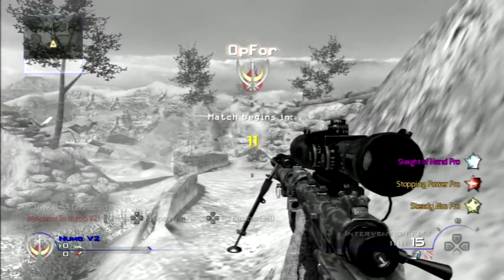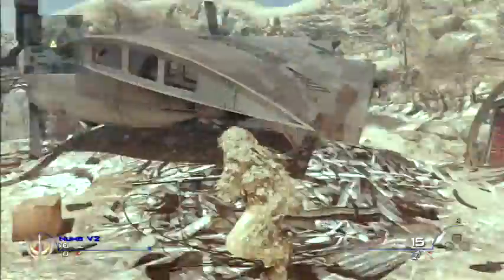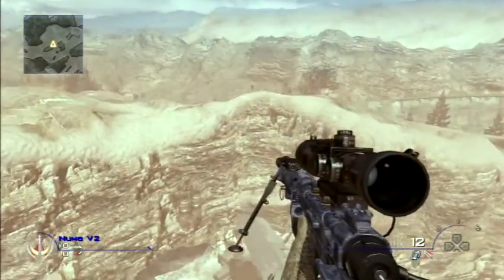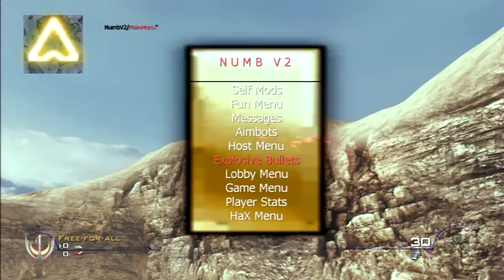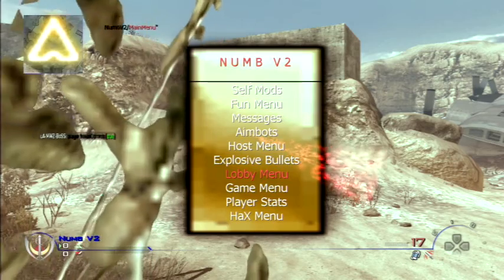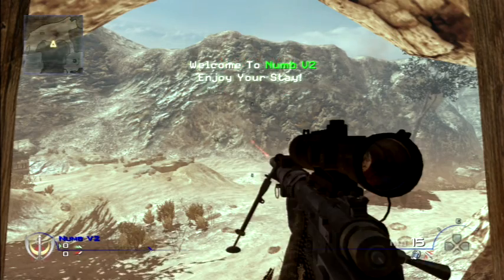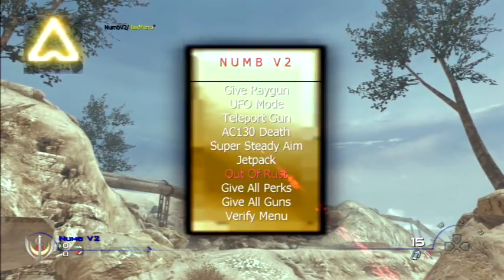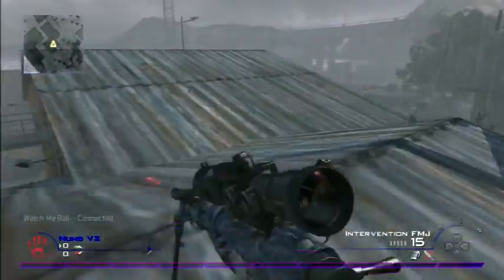Modern Warfare 2 Mod Menu 2017 - Tactical Nuke Gameplay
In this video you will fine me showing off a mw2 mod menu, the menu has super jump, super speed, super steady aim, aimbot ect. I also get a tactical nuke on my first game.